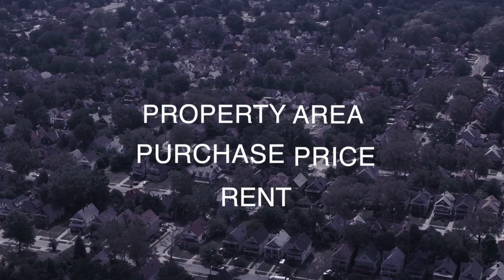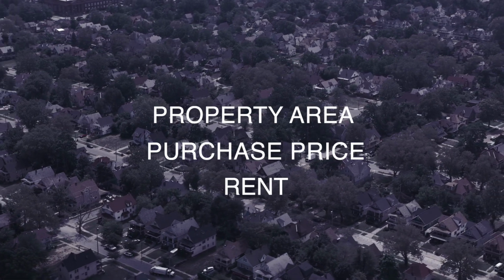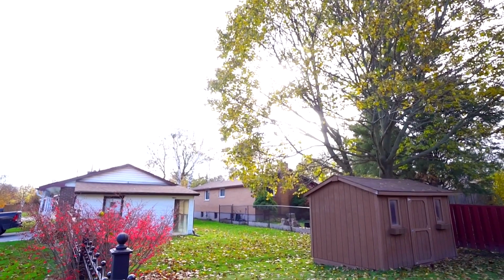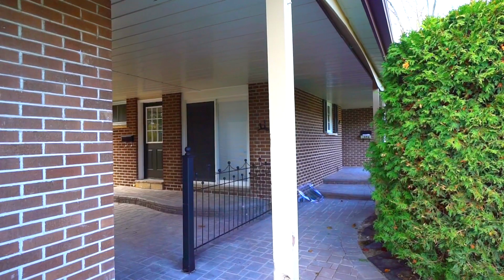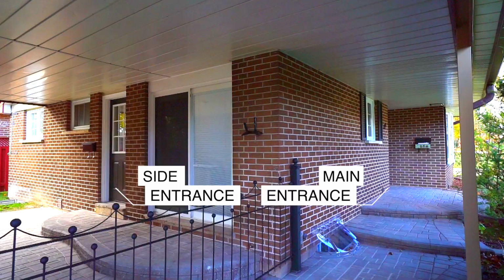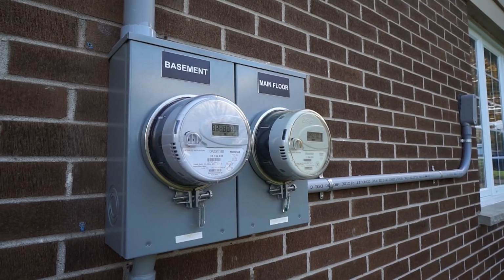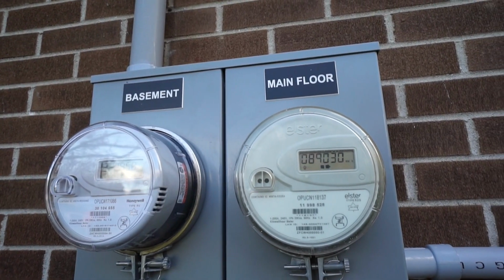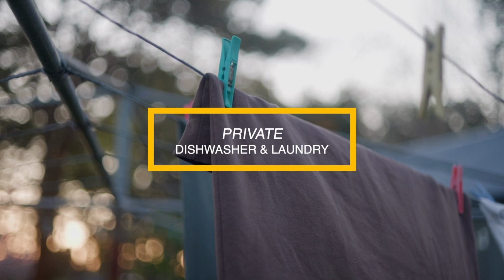5 Duplex Transformation Hacks | Real Estate Investing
About me:

I am a realtor servicing clients both with buying or selling homes in the Durham Region, Ontario.